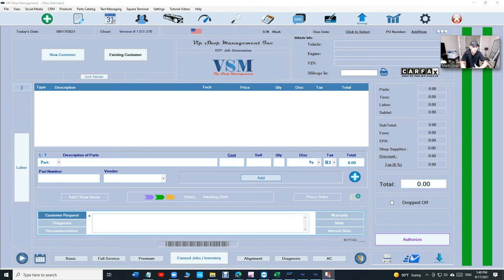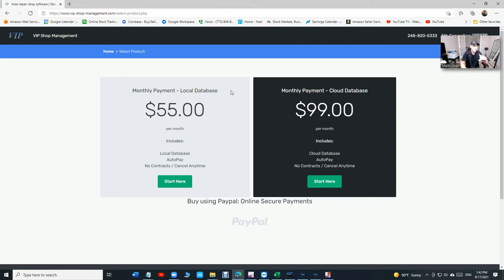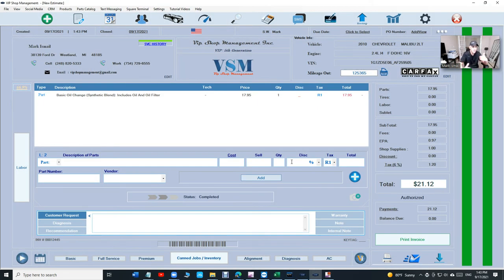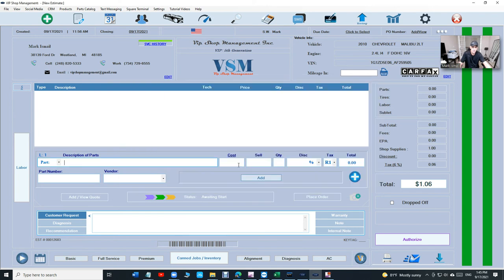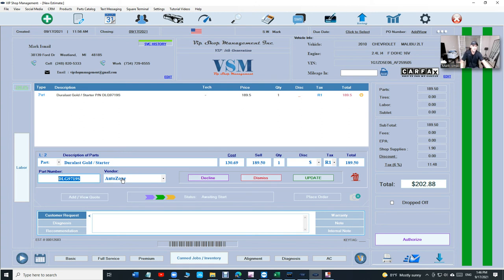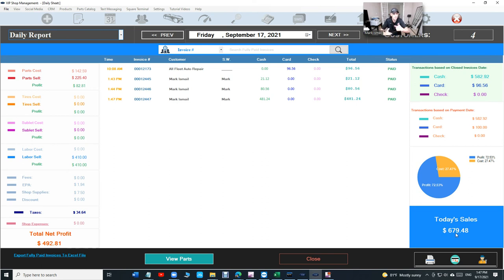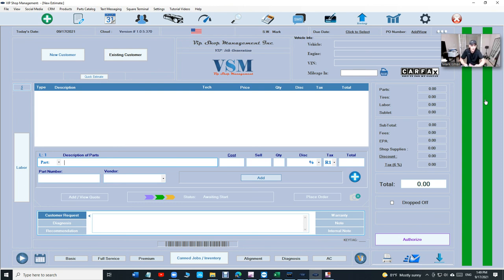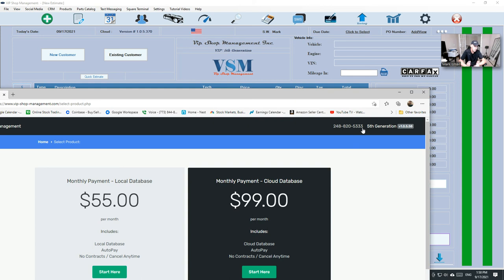VIP Shop Management - Demo - 9/17/2021